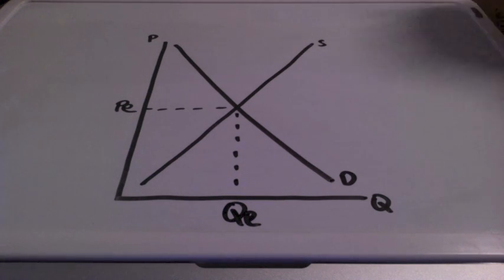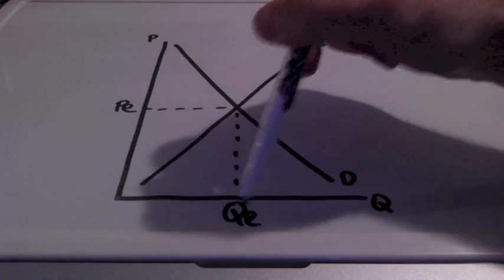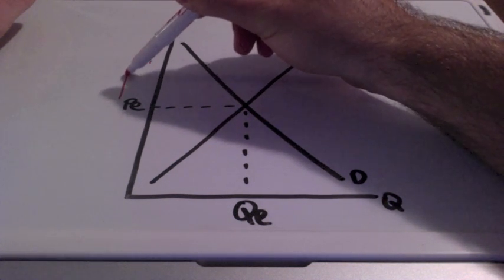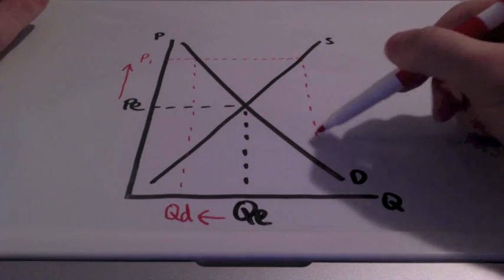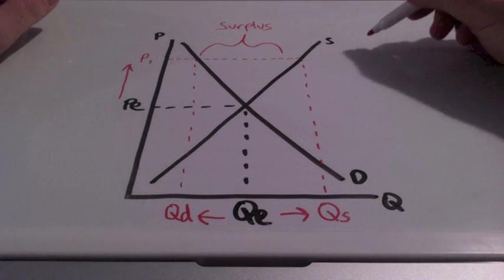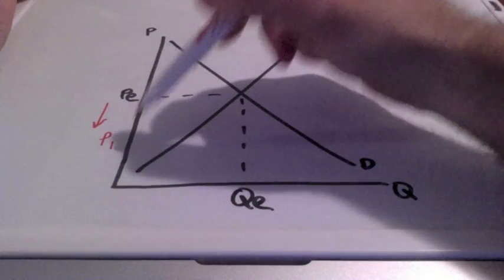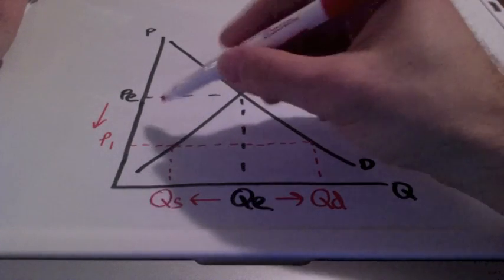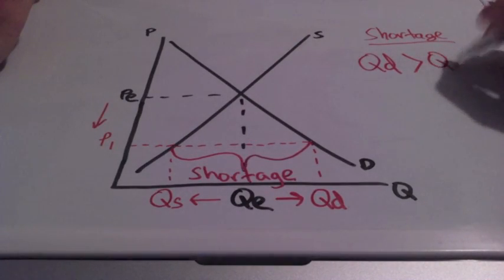Market Equilibrium and Market Disequilibrium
This lesson covers market equilibrium and market disequilibrium.  Equilibrium represents the balance between what consumers are willing to buy and what producers are willing to sell.  However, there will be points of market disequilibrium as well.  When the quantity made is larger than what people want there will be surpluses.  When the quantity made is smaller than what people want there will be shortages.